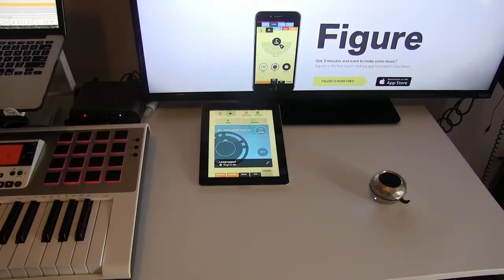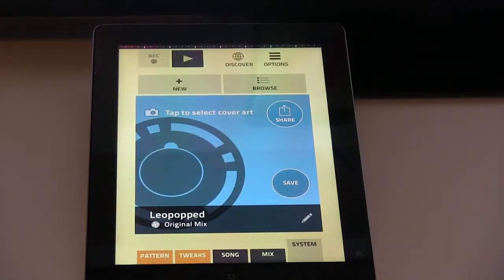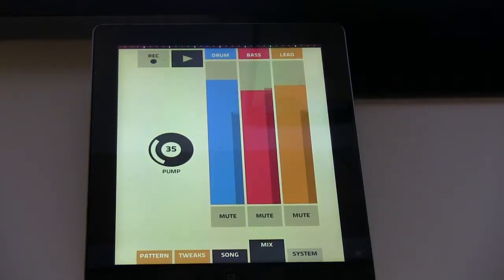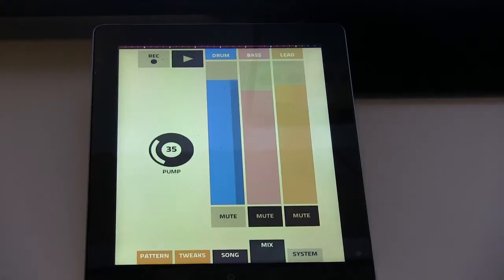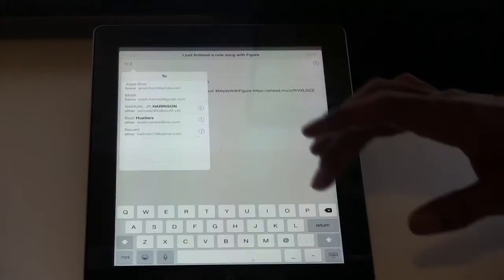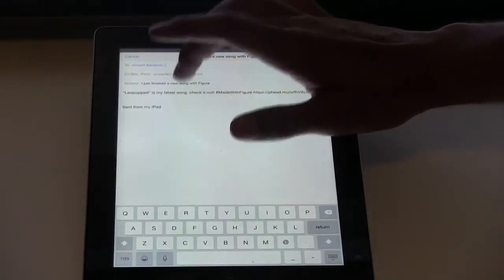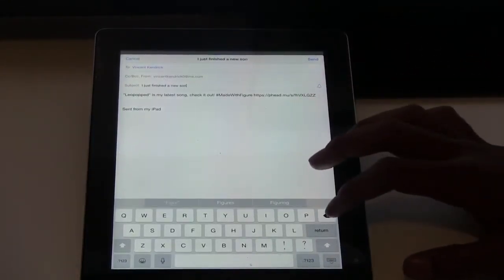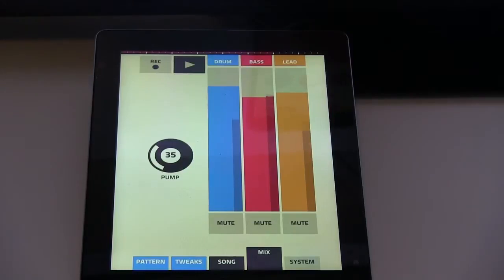From Figure To Reason PROPELLERHEAD ( How To )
This video is about how to send figure files to reasons propellerhead. iPad to matchbook pro.